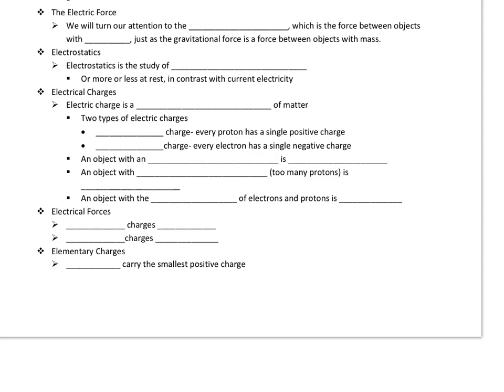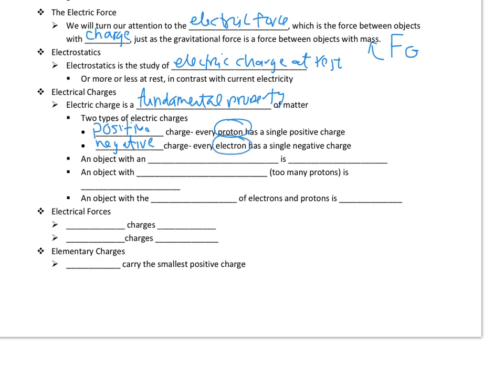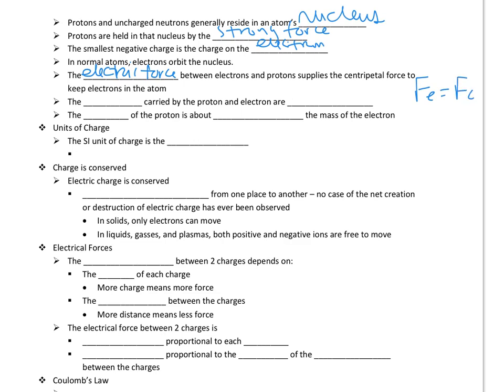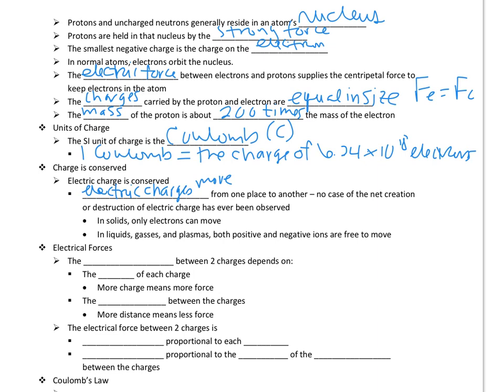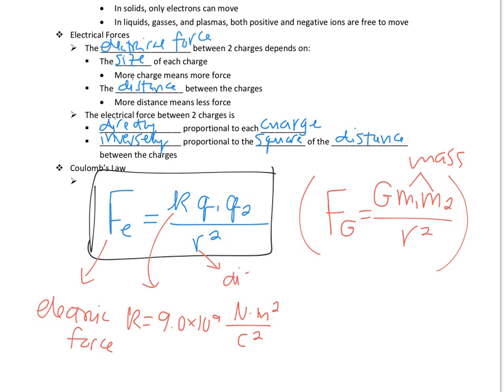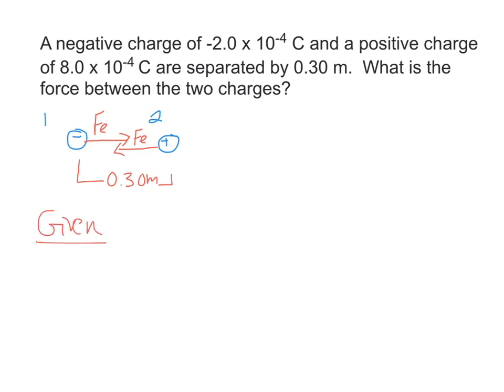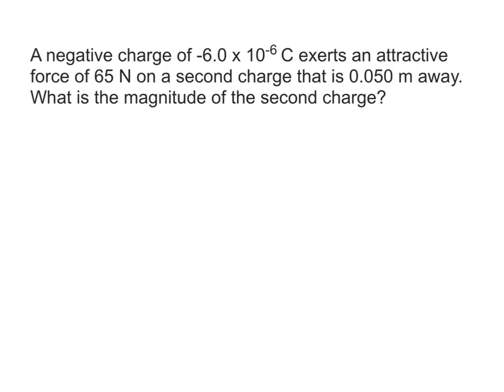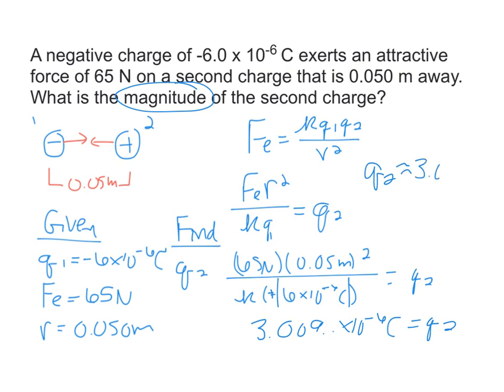Electrostatics and Coulomb's Law Intro